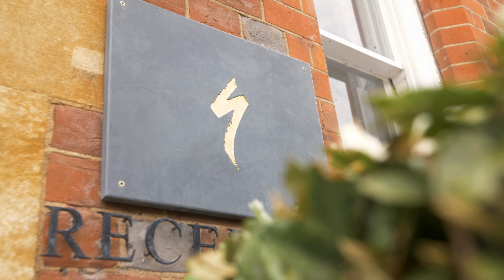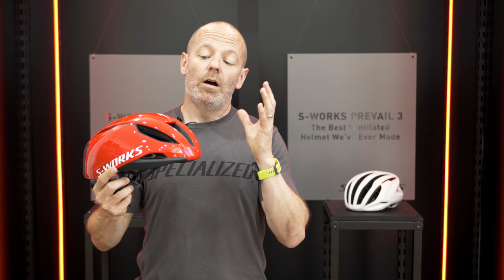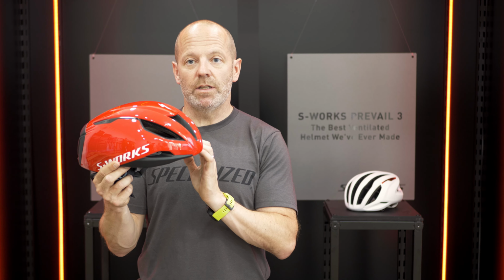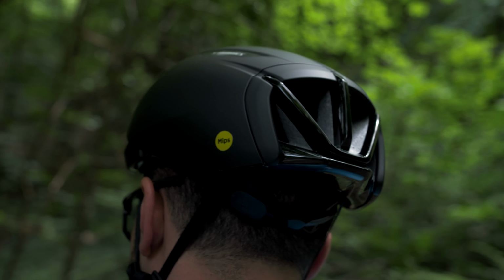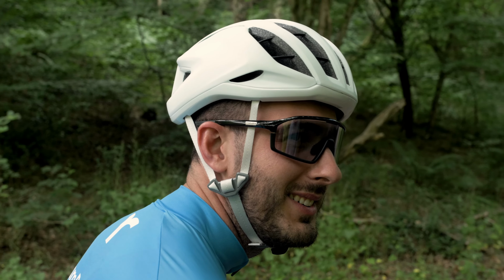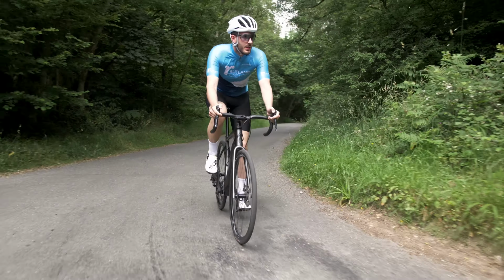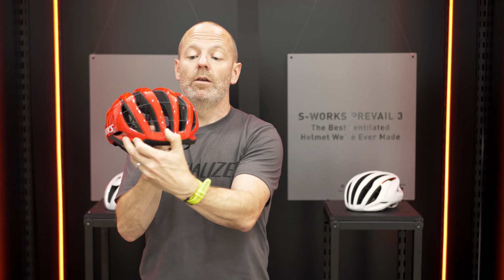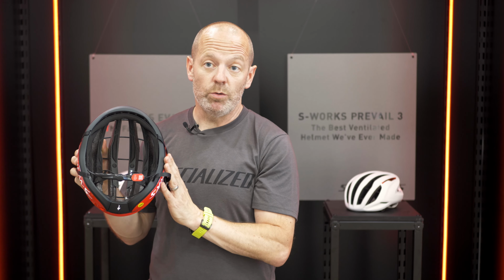The NEW Specialized S-Works Evade & Prevail 3 Helmets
Introducing the brand new S-Works Prevail & Evade 3.

Extensive Computation Fluid Dynamics & wind tunnel testing, with the focus on increased ventilation has resulted in Specialized reinventing both platforms from the inside out to cool better, while retaining their leading aero performance.

More vents & new rear diffuser on the Evade, plus up to 24.5% more ventilation on the Prevail are just some of the of the new features seen on these helmets.